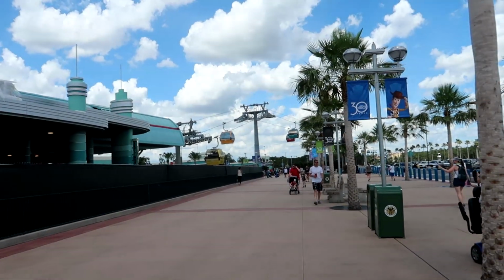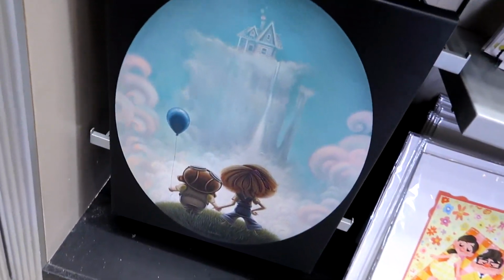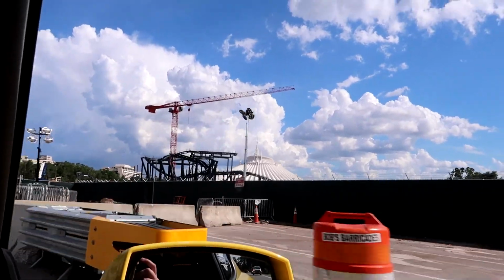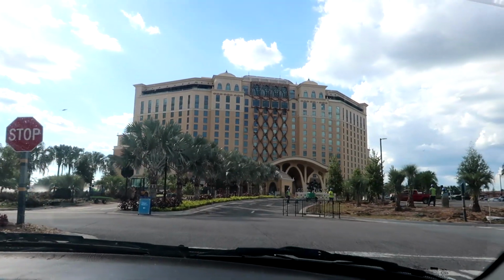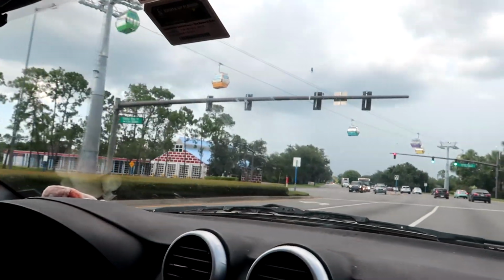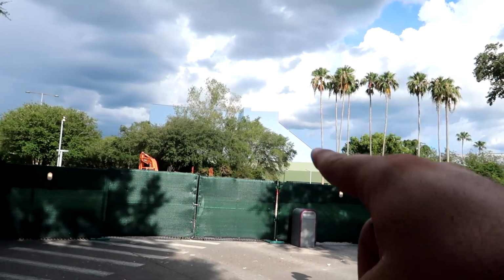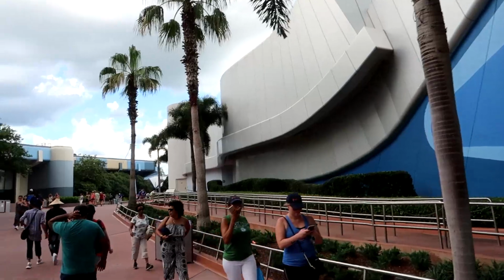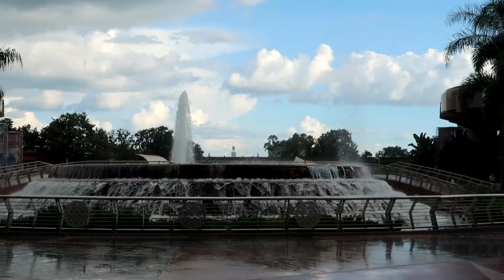Construction Updates at Disney World! TRON Coaster, Skyliner, and Star Wars!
We decided to go out on a rainy Florida day to try and capture as much Disney construction as we could find. Hotels, new roller coasters, and Skyliner stations to boot.

Here's where you can follow and chat with me in between the videos!
Twitch.tv/JayWatchTV
Instagram.com/TheJayWatch/
Facebook.com/TheJayWatch/